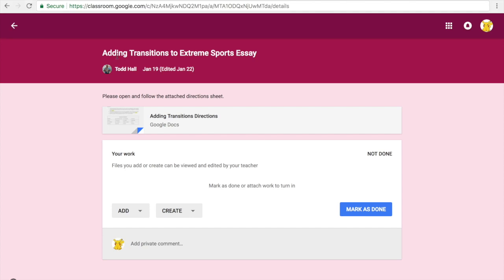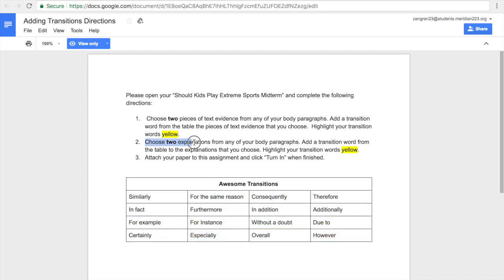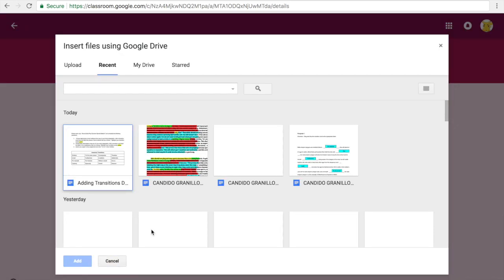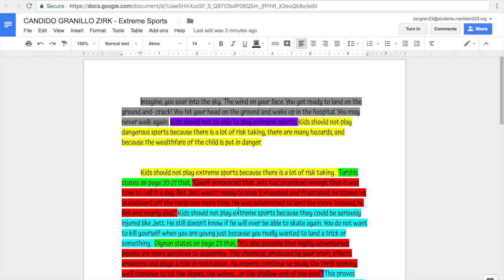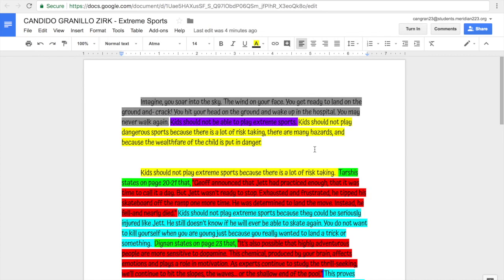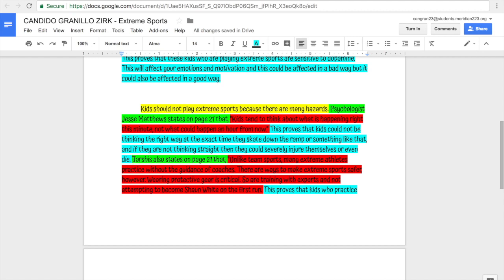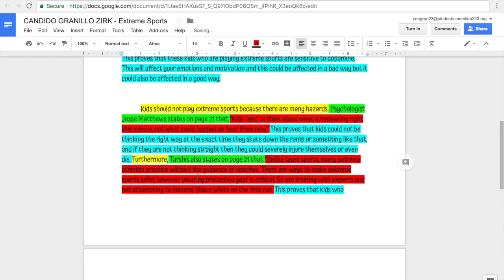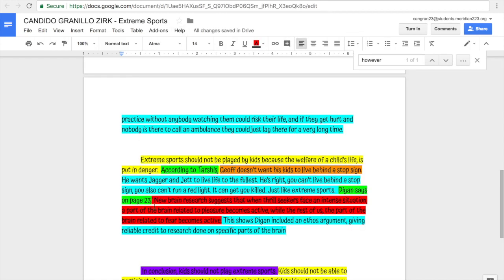Transitions Extreme Sports